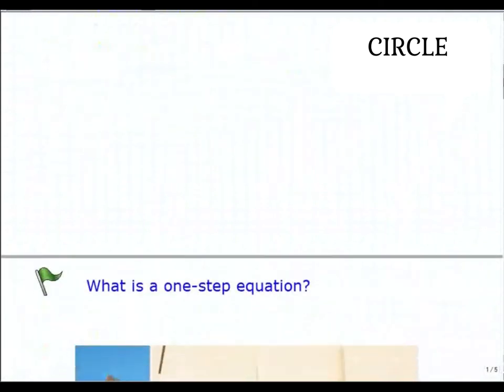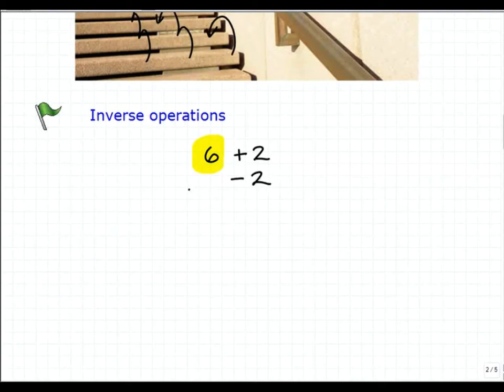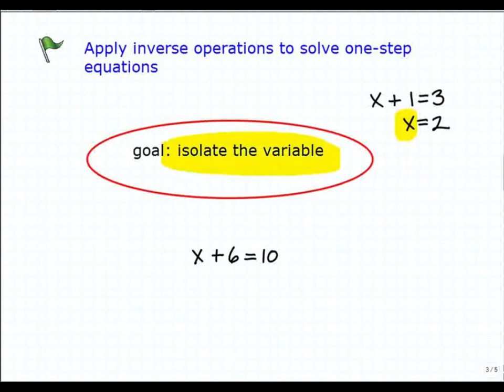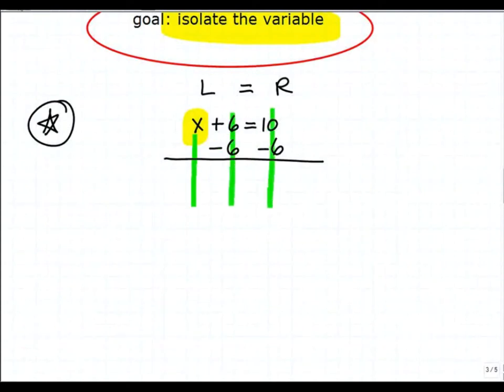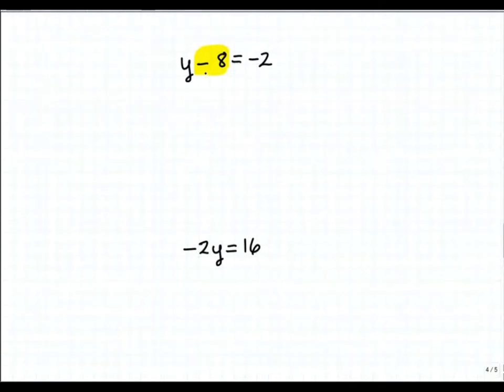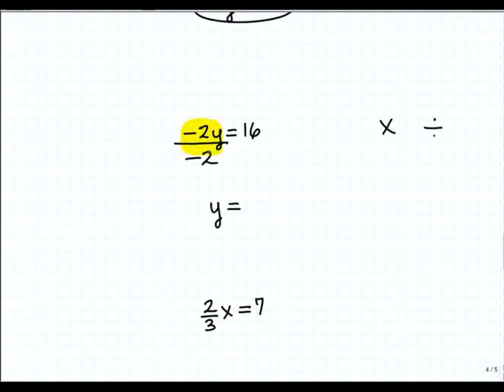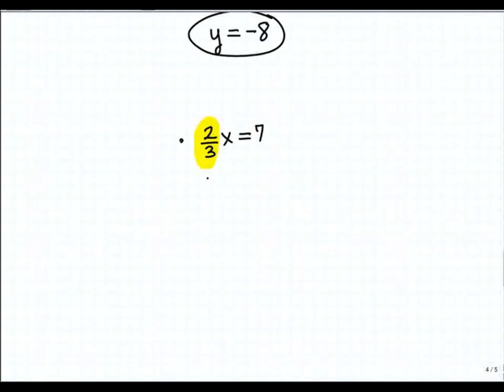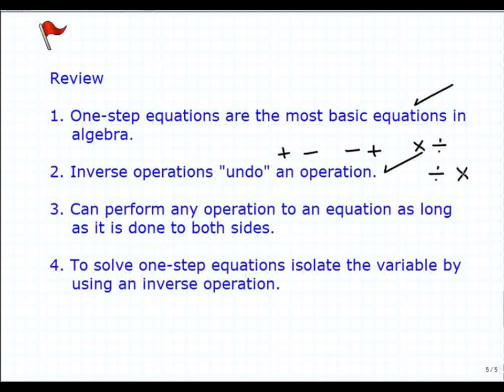SOLVE EQUATION 1 STEP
EQUATION ONE STEP
ماث
حل المعادلة من خطوة واحدة
المعادلات
معادلة من خطوة واحدة
 common core math maths by rahul sir